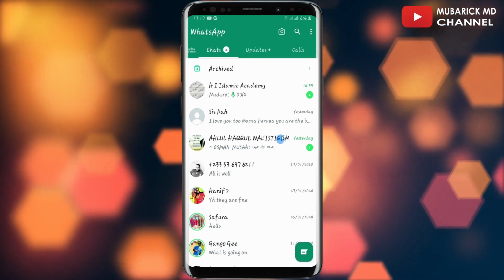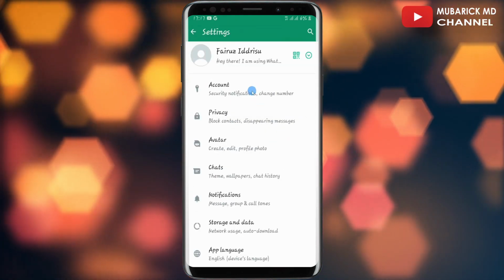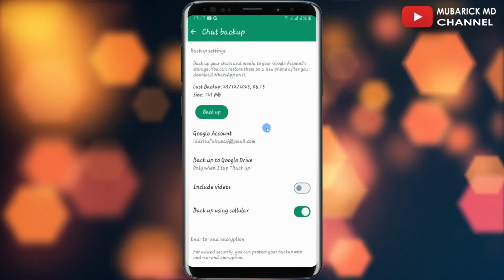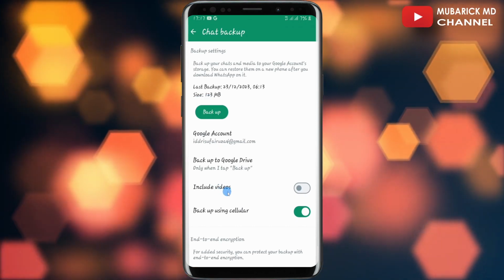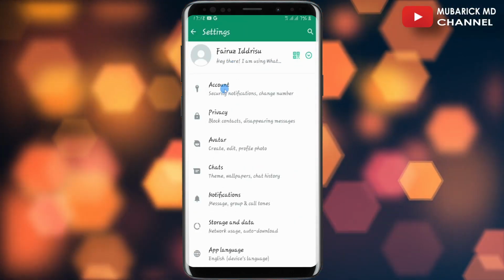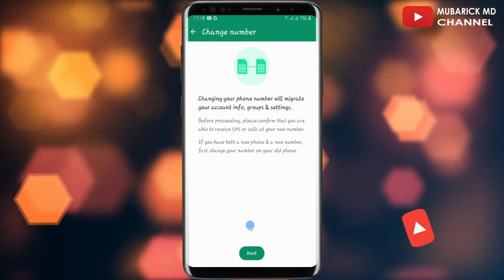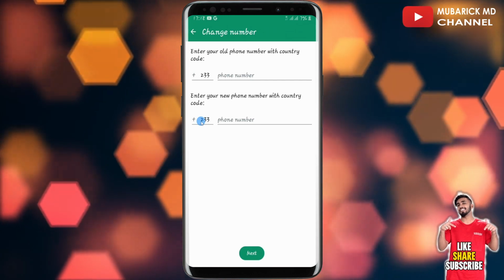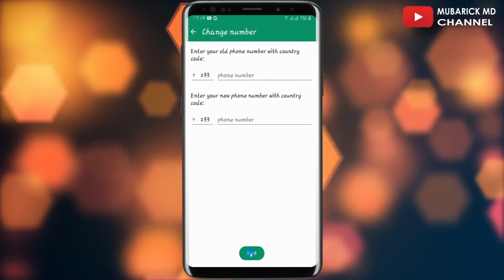How to Change Your WhatsApp Number Without Lossing Chats and Data in 2024 - Full Guide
How to Change Your WhatsApp Number Without Lossing Chats and Data in 2024 with this simple and easy steps.